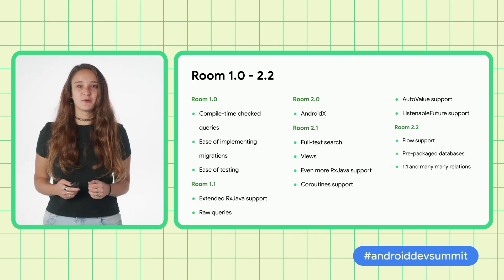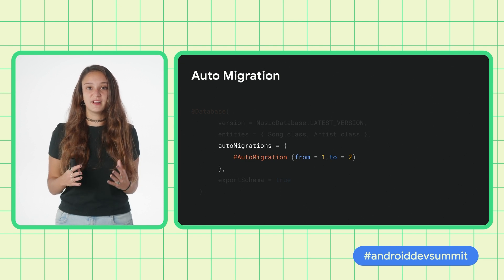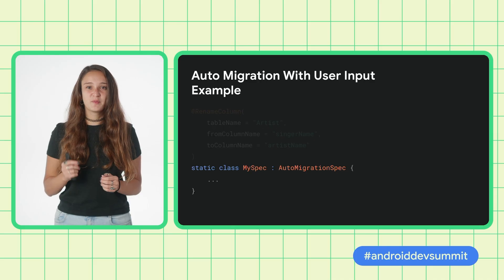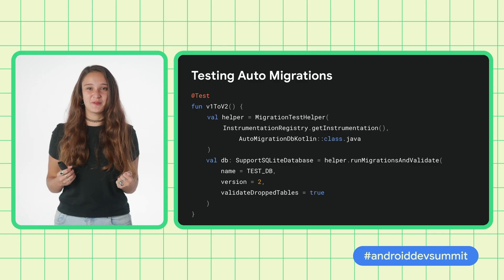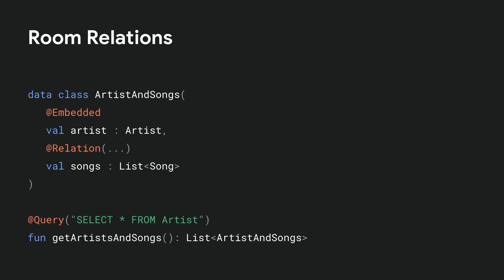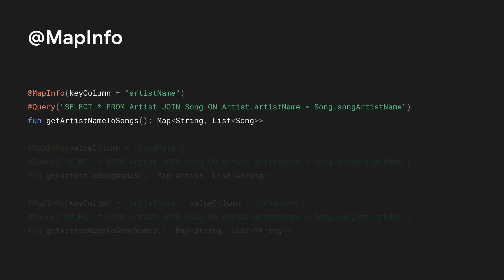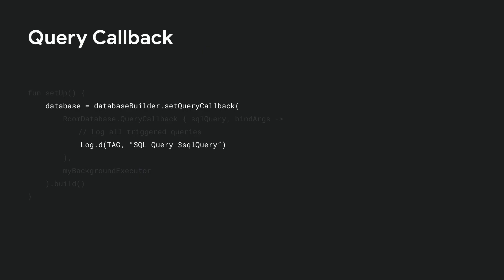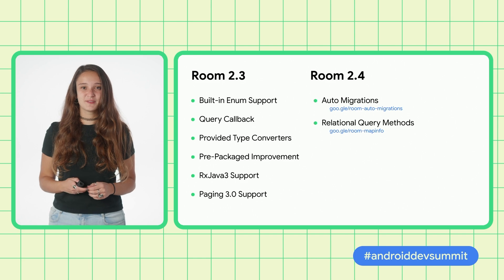A deep dive into what's new in Room 2.4.0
Room has moved from version 2.2.0 to 2.4.0 and introduced many new exciting features for the first time in two years. This talk dives deep into all the features including auto migrations, Paging 3.0 support in Room, experimental support for Kotlin Symbol Processing (KSP), and more.

Speaker:
Elif Bilgin

product: Android - Jetpack; fullname: Elif Bilgin; re_ty: Publish; event: Android Dev Summit 2021;